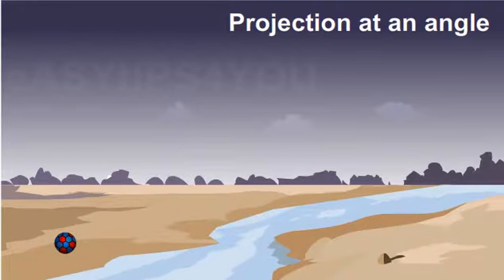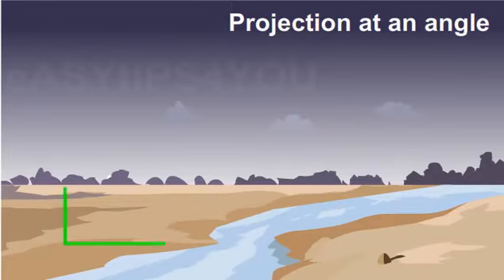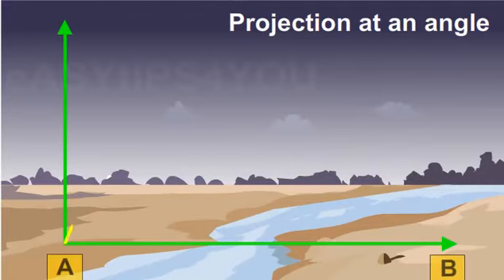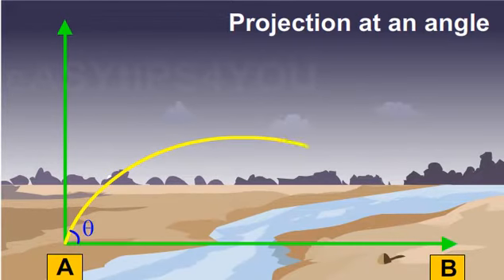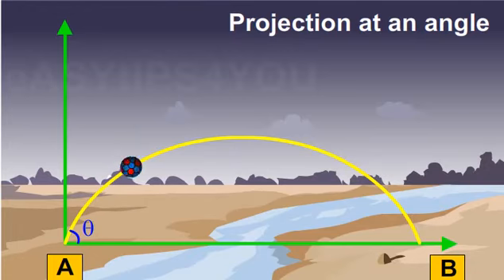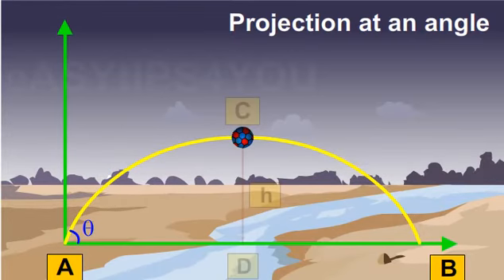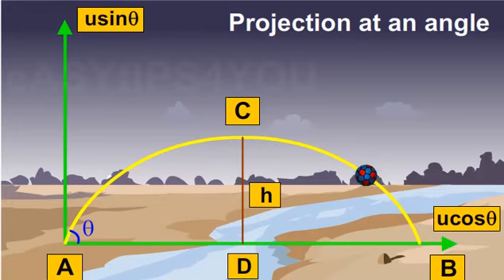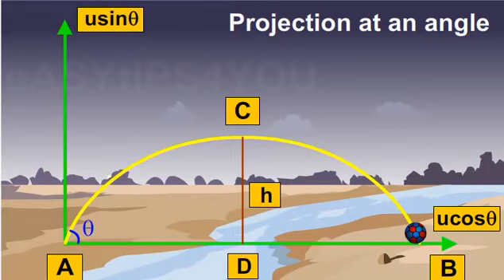Physics animation Projection at an angle | Physics video explanation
This video tutorial will help you to learn projection at an angle. This is based on Tamil Nadu state board plus two physics.